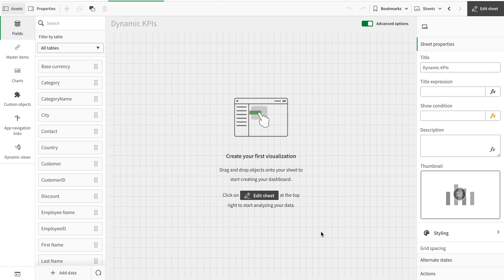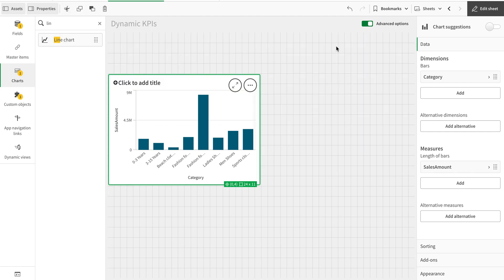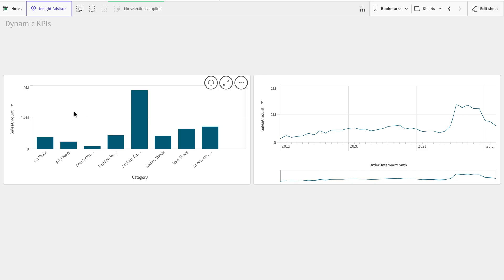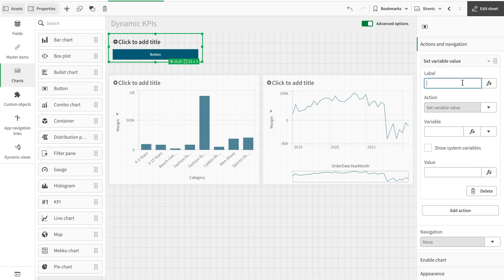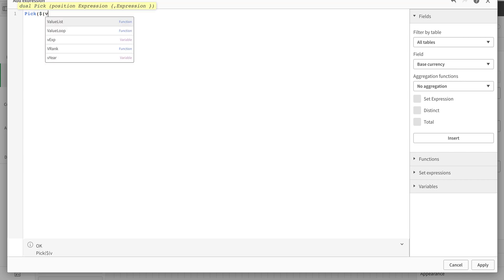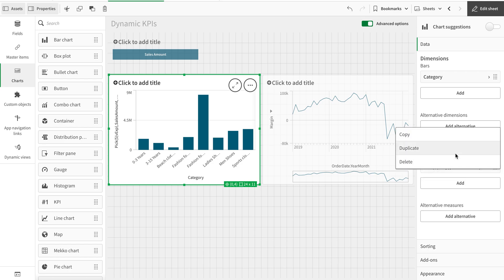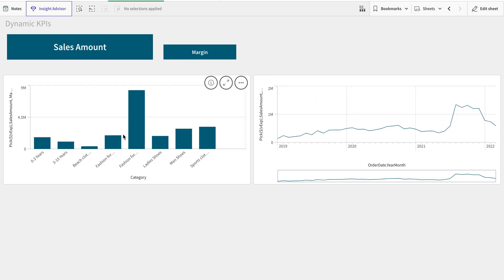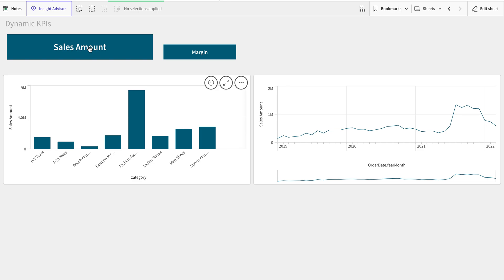Qlik How to change KPI in multiple charts with Single Click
With Single Click, you can change the analysis in a complete sheet.
In this example, you will find how you can leverage button actions to switch between KPI to keep a single focussed view of one KPI on with different charts.